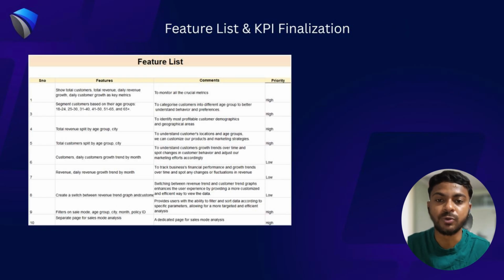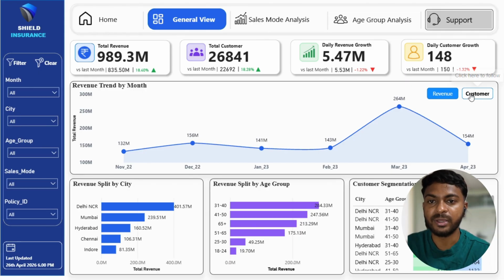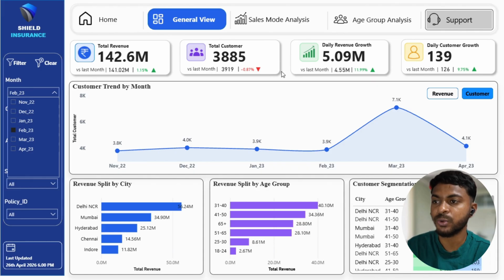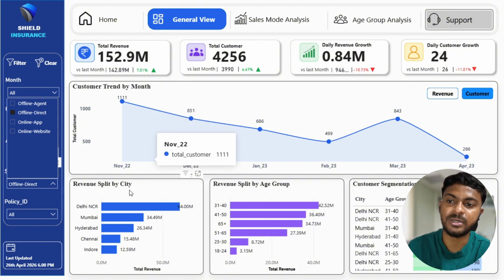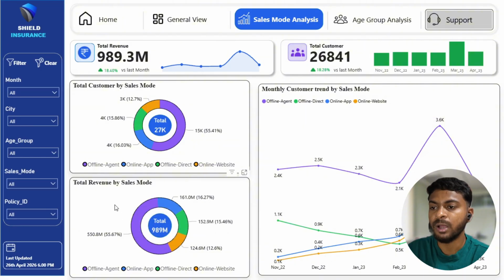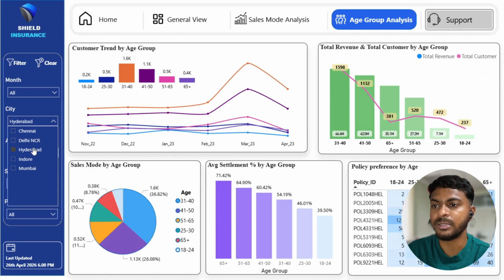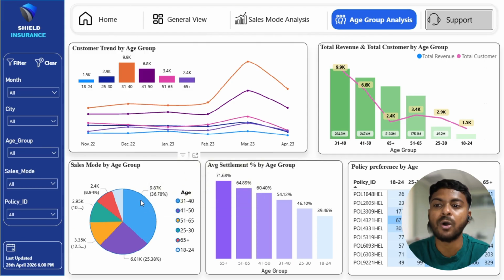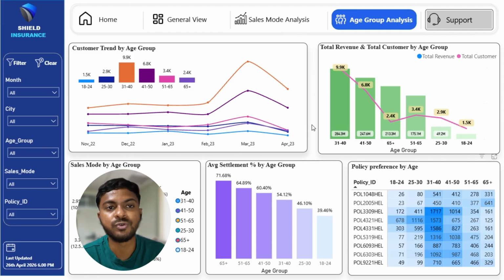Power BI Project Explanation | insurance Domain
This video showcases one of the dashboard projects I worked on during my internship, including the dashboard structure, KPI planning, visualization approach, and design decisions made before implementation.

Through this project, I learned that building dashboards is not only about creating visuals — it starts with understanding requirements, prioritizing metrics, organizing layouts, and adapting designs based on stakeholder feedback.

Key learnings from this project:
📊 Requirement gathering & prioritization
📊 Dashboard design thinking
📊 KPI selection and business understanding
📊 User-focused layout planning
📊 Handling changing requirements during approval stages
📊 Building dashboards with a business perspective

This experience helped me understand how analytics projects work beyond technical skills and improved my approach toward solving business problems through data.

Currently learning and growing in:
• Power BI
• SQL
• Excel
• Data Analytics
• Business Intelligence